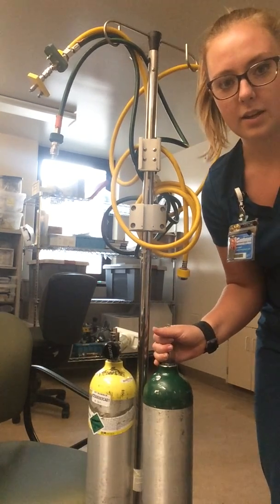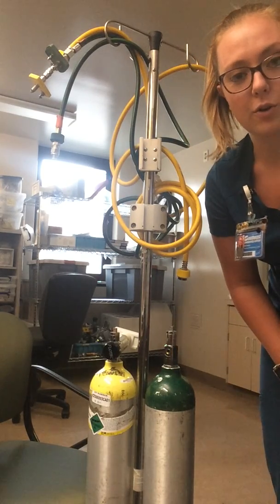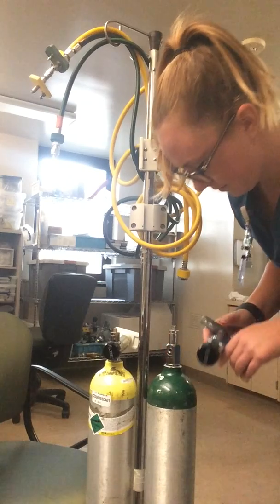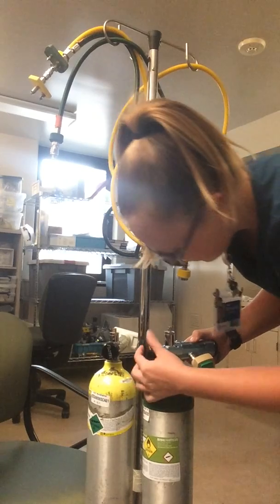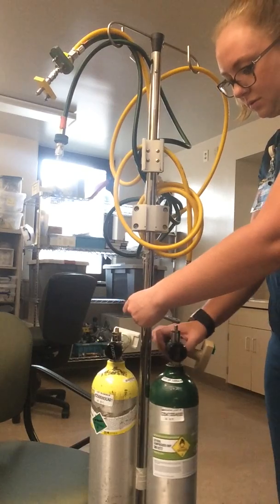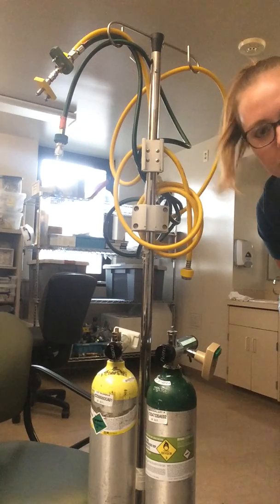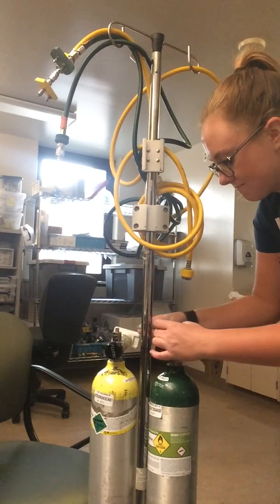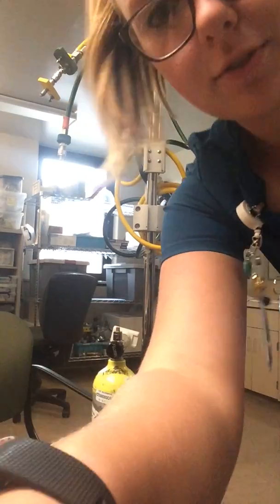O2 Tank Check off